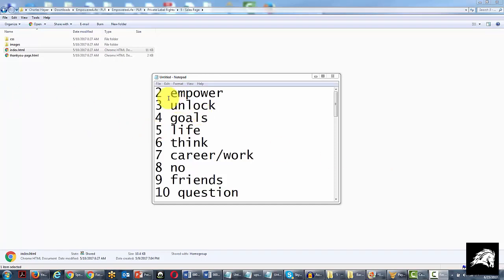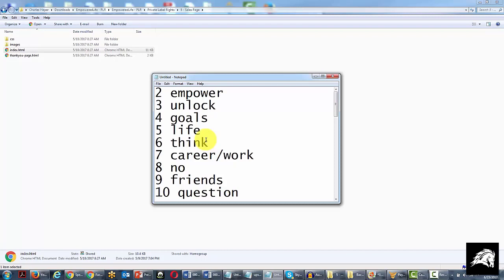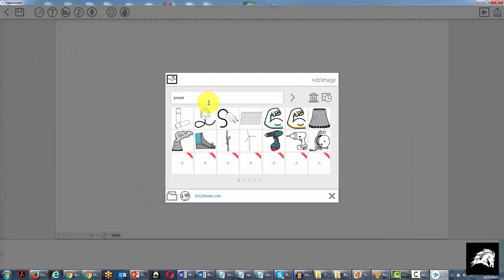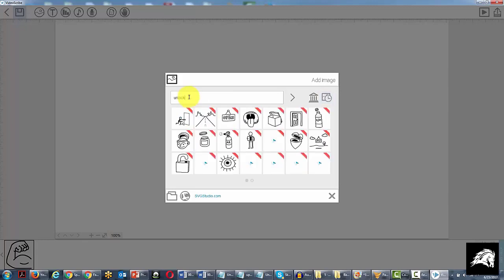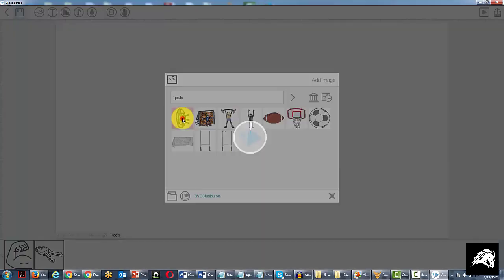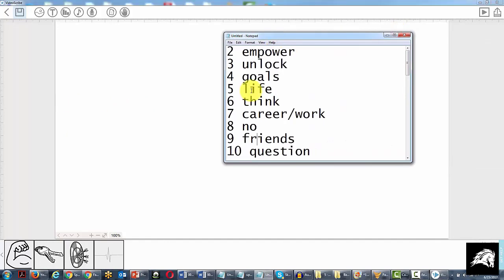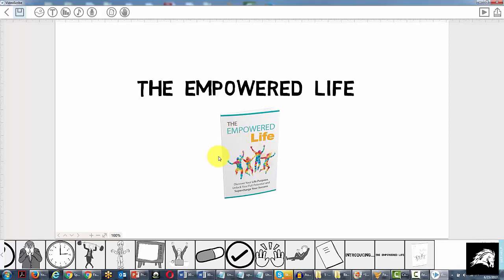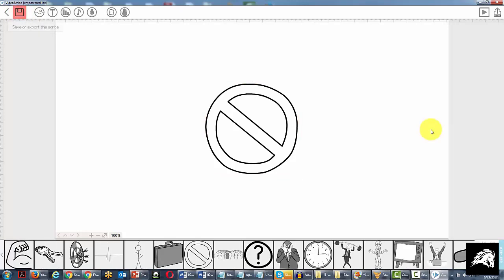Picking Assets For Your Video